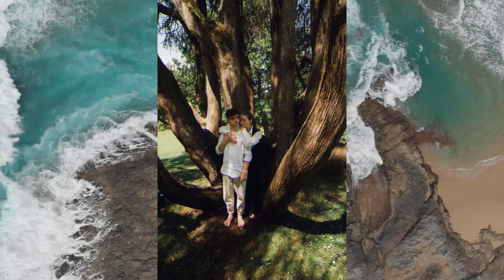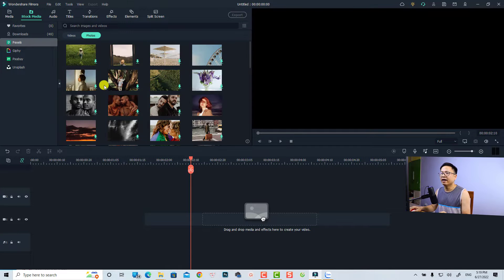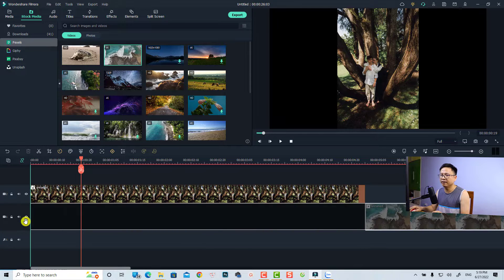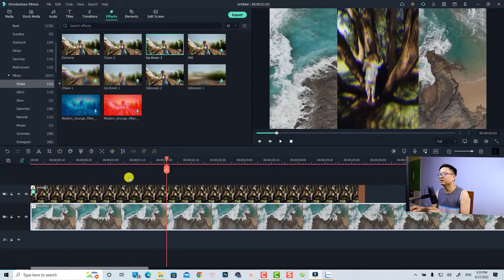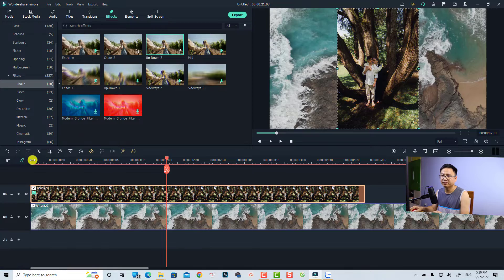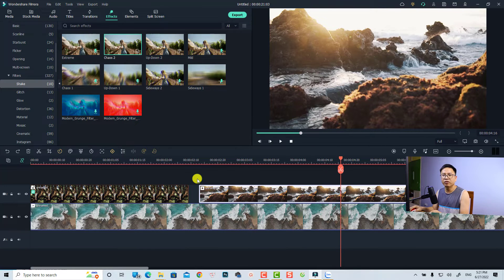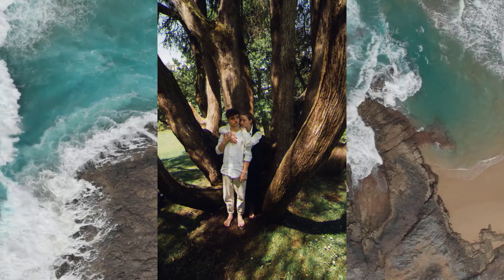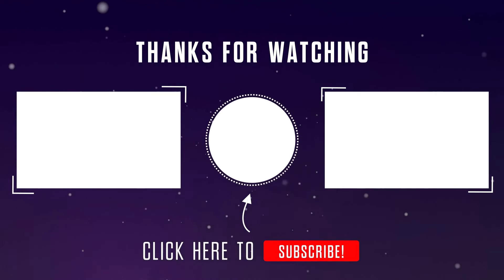Image Shake Effect or Screen Shake in Filmora 11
This tutorial shows you how to create image shake effect or screen shake effect in Filmora 11.